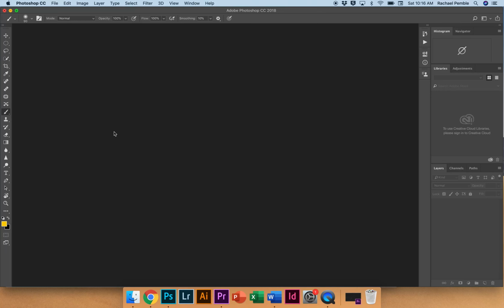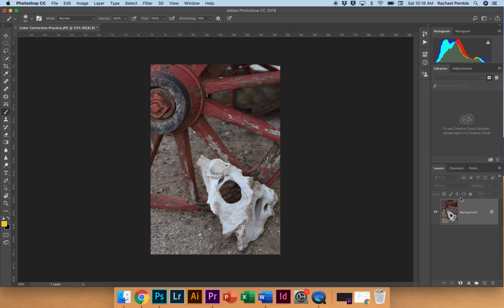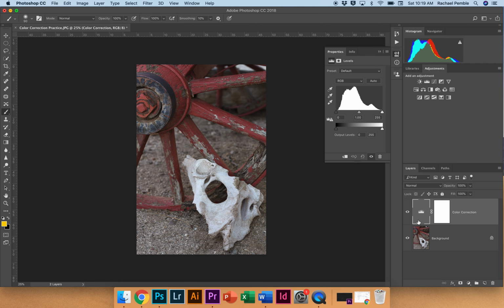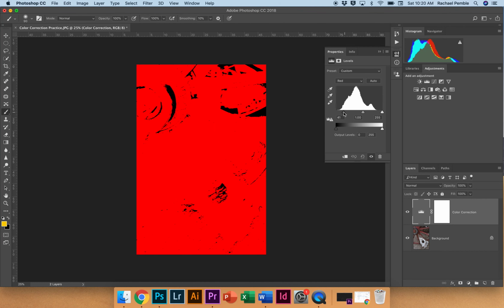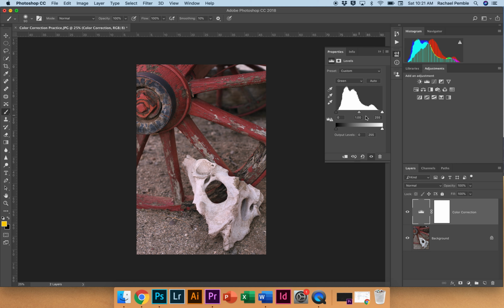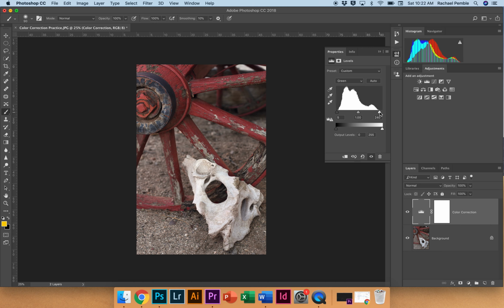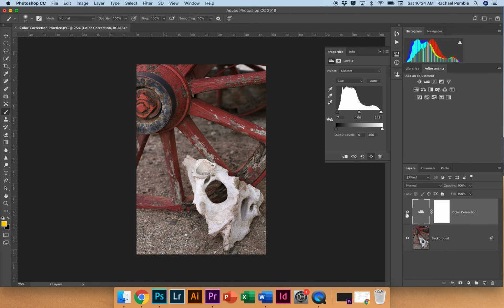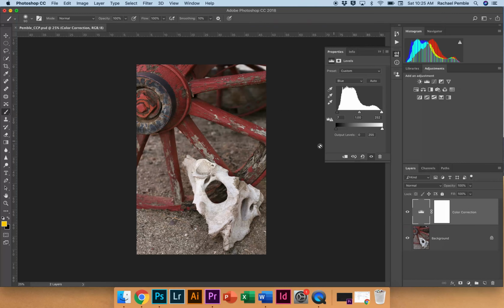Color Correction Step by Step with Instructions